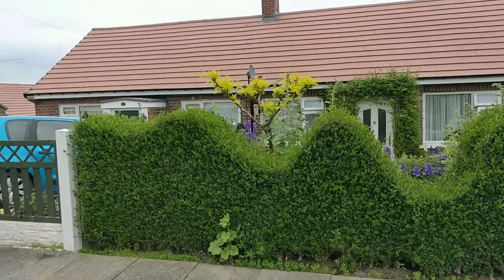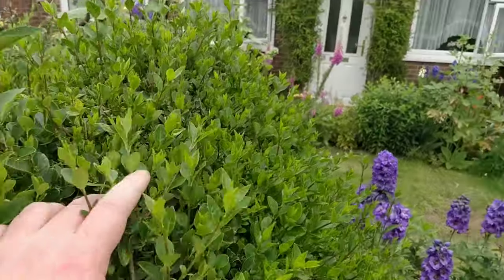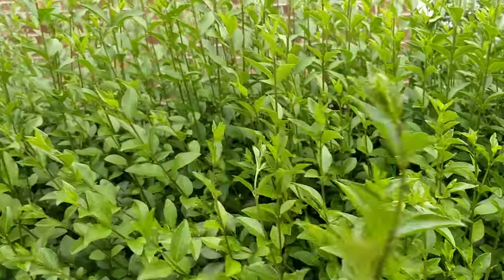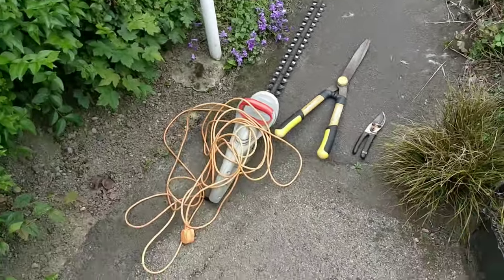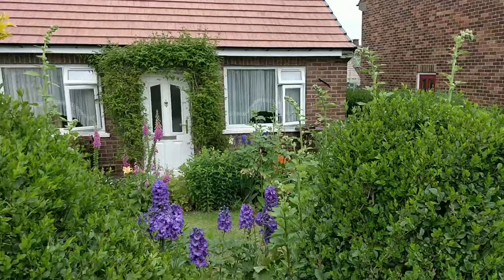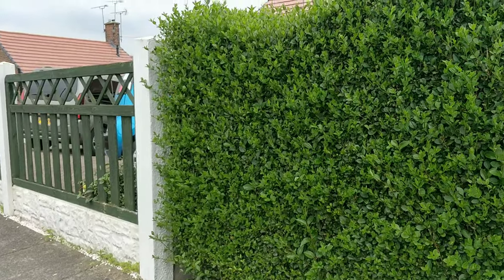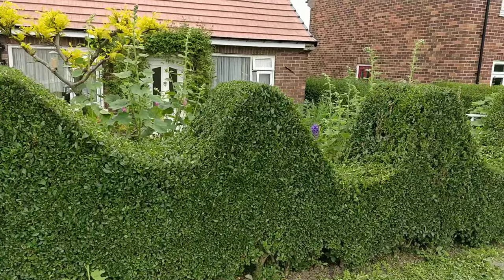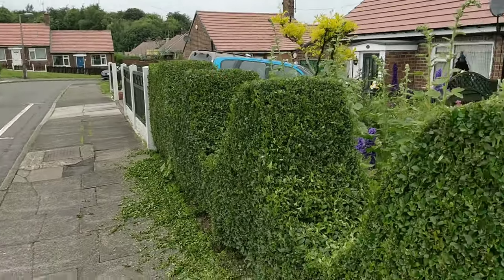HOW TO PRUNE AND SHAPE PRIVET HEDGE FOR BEGINNERS